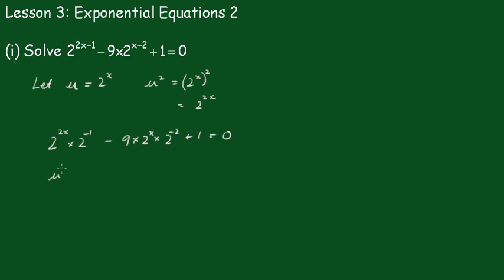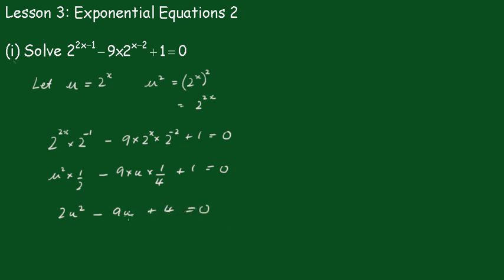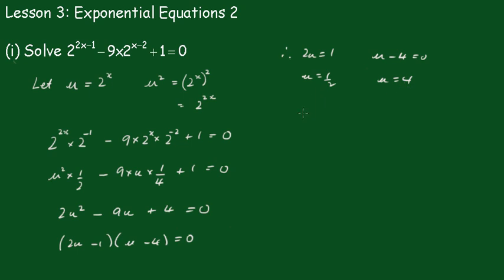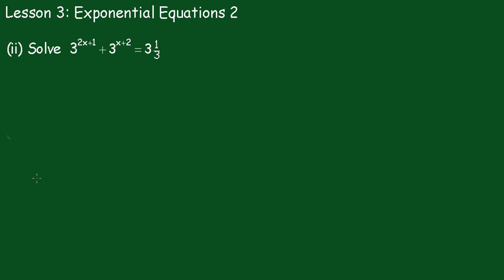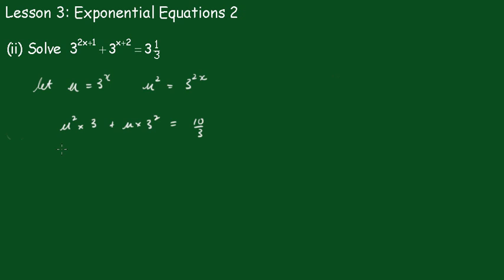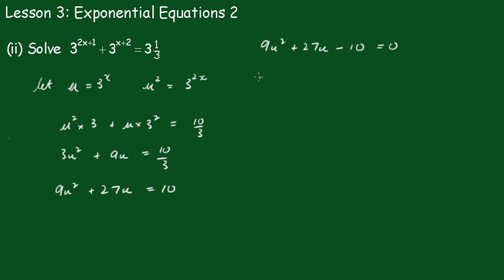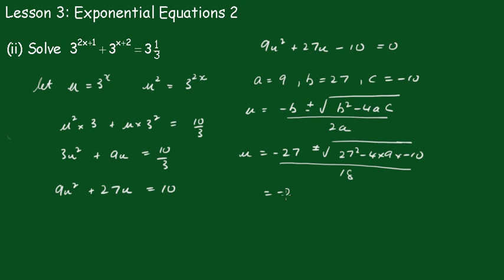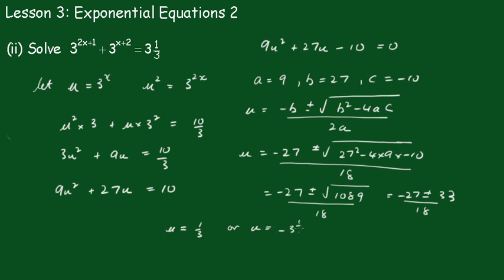Logarithms: Lesson 3 (exponential equations 2)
Exponential equations are solved by substitution and forming a quadratic equation.
Two videos a day will be uploaded on the harder courses in the Higher School Certificate (HSC) in NSW Australia. These courses are equivalent in standard to the A-Levels in Great Britain, the AP Level in the USA and the International Baccalaureate (IB). The content is similar, but where there are differences, additional videos will be produced.
Regards,
John Kinny-Lewis